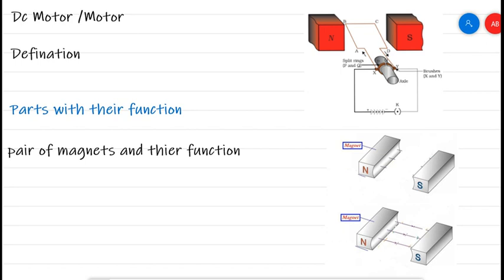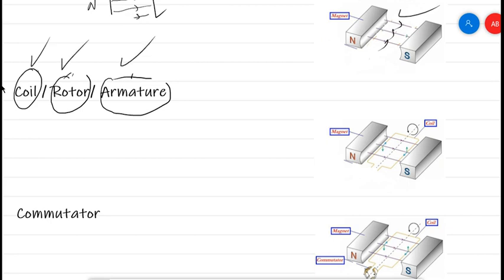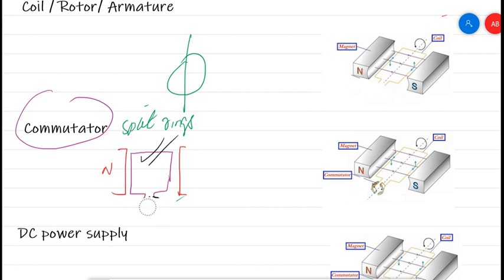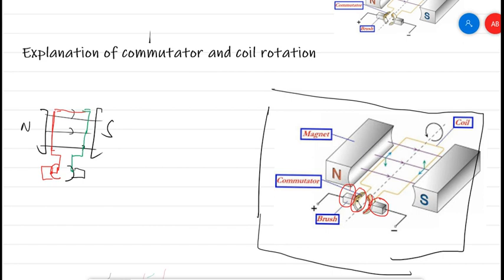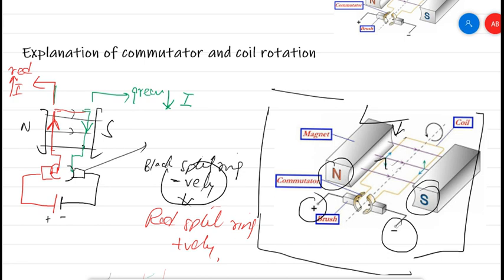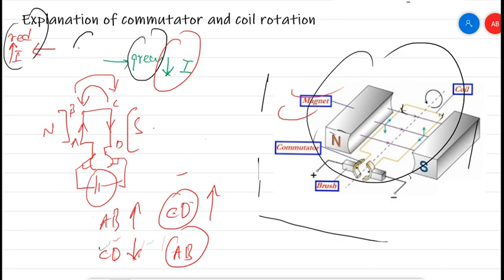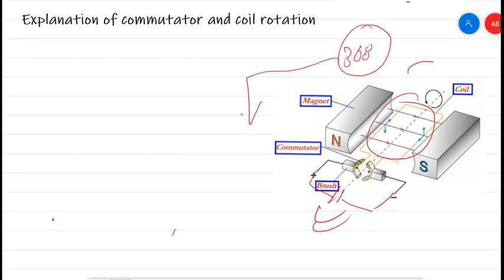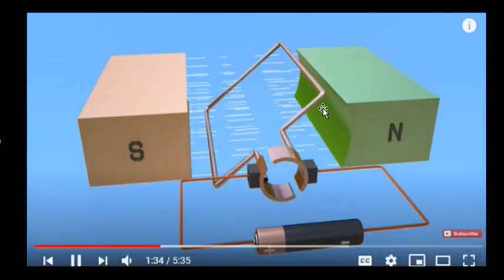DC Motor/Motor with the use of animated videos and Microsoft white board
Explanation in a very easy way with the help of Microsoft white board,animated videos and simulation activity.After watching this video completely without missing any part of it,You will be able to solve all type of questions related to it from past papers.Thanks for choosing my video.